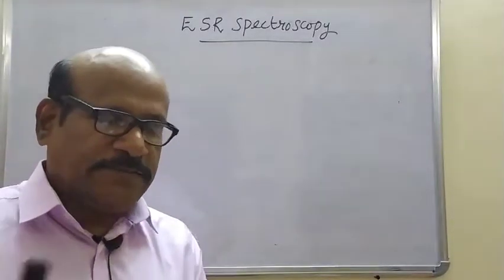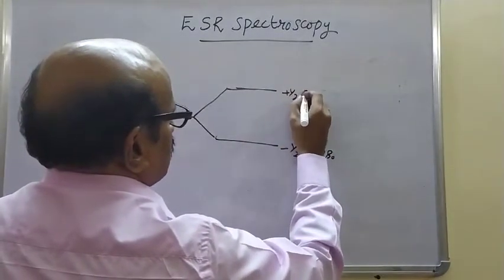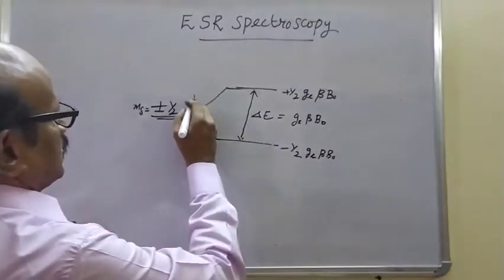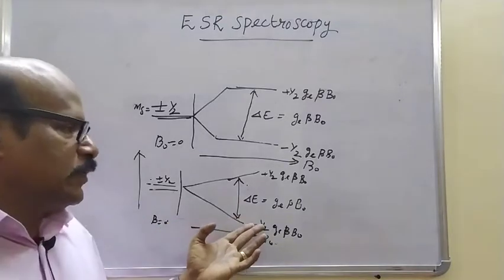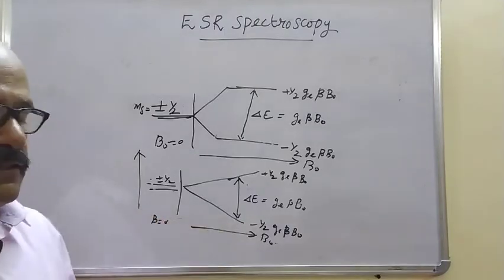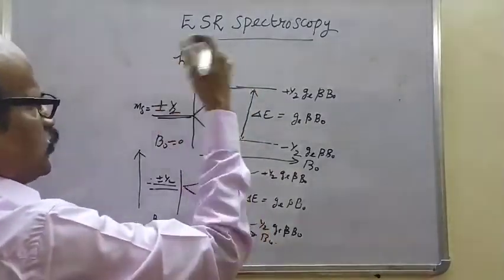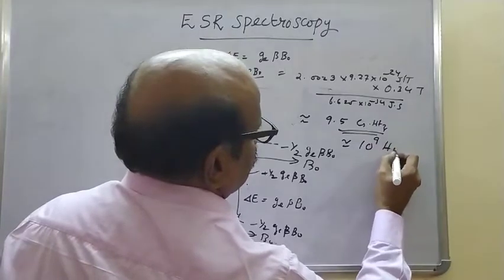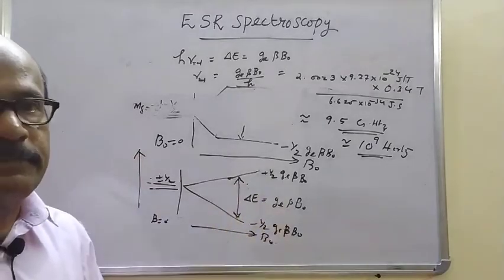Spectroscopy ESR 2